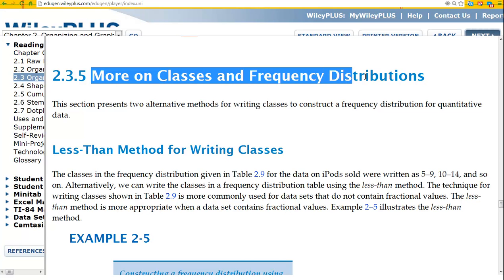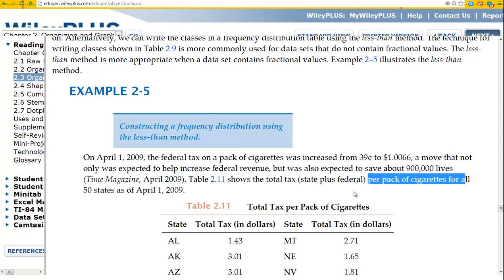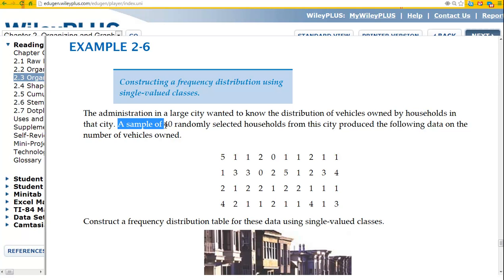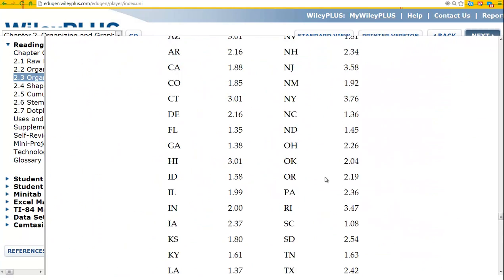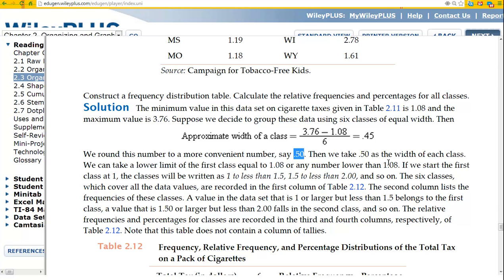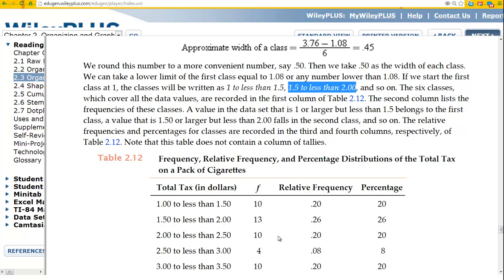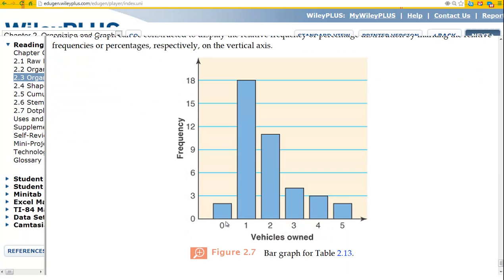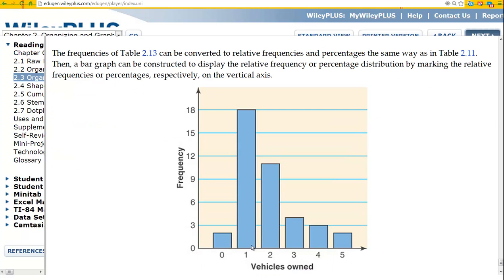Statistics Chapter 2 section 3 part 5 more on classes